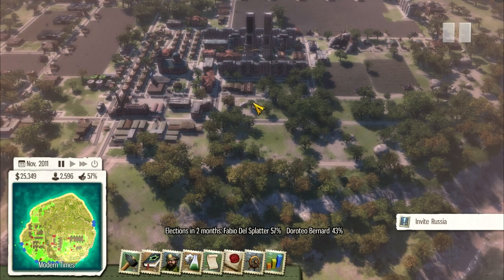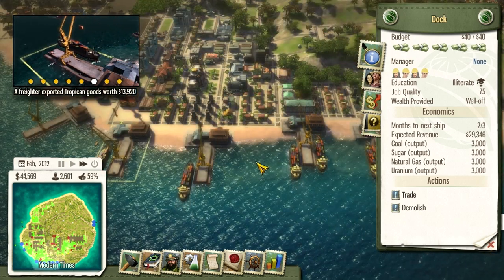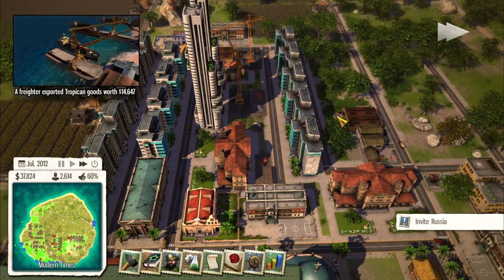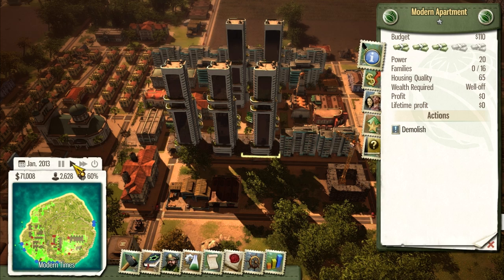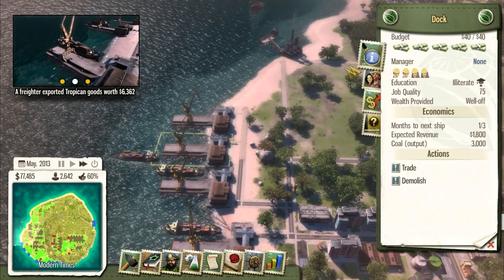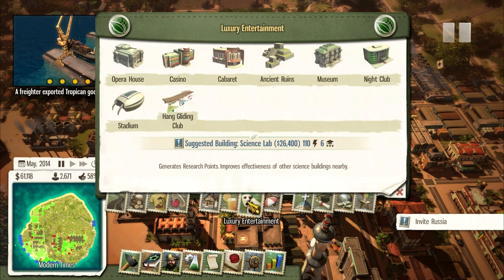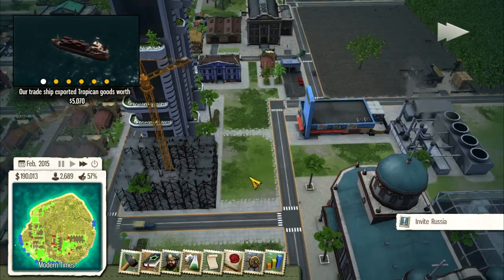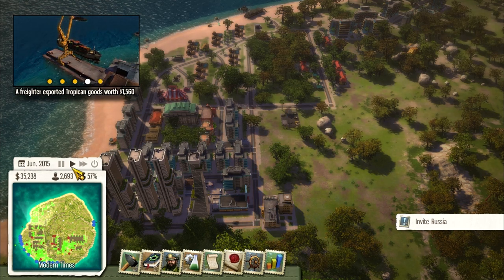Let's Play Tropico 5 - Episode 19 - Smearing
If you can't safely defeat your oponent on merit, make up some stories about that douchebag.